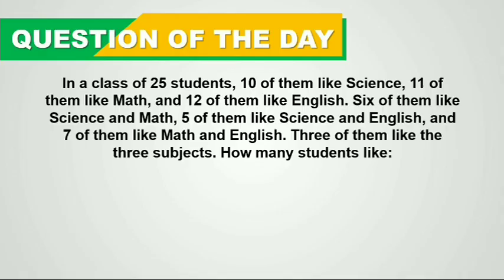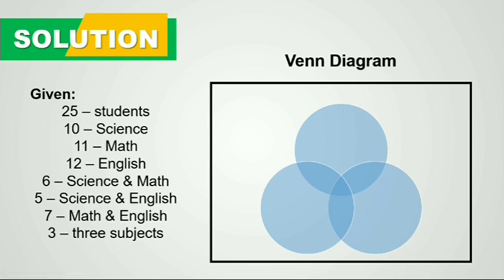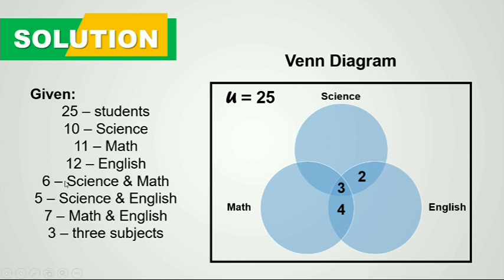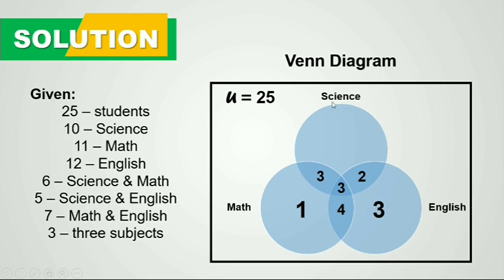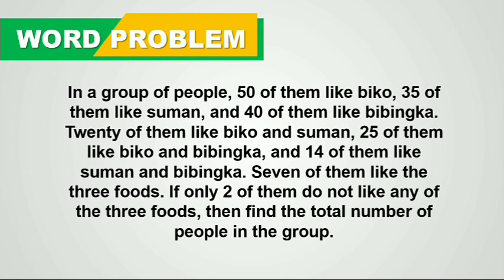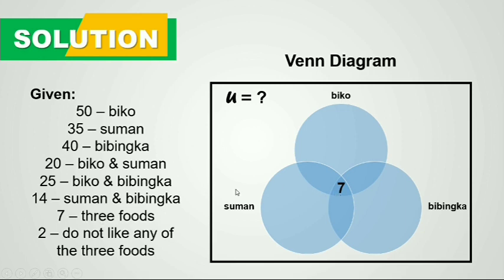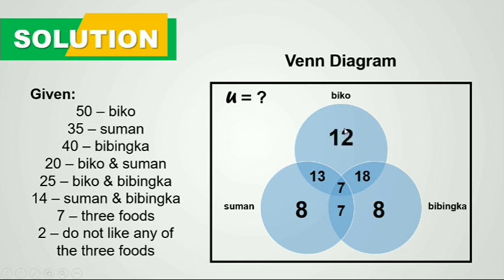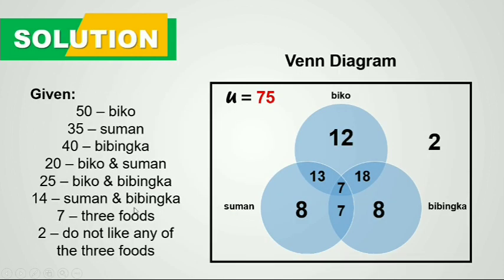𝗦𝗼𝗹𝘃𝗶𝗻𝗴 𝗪𝗼𝗿𝗱 𝗣𝗿𝗼𝗯𝗹𝗲𝗺𝘀 𝗨𝘀𝗶𝗻𝗴 𝗩𝗲𝗻𝗻 𝗗𝗶𝗮𝗴𝗿𝗮𝗺 (𝗧𝗵𝗿𝗲𝗲 𝗖𝗶𝗿𝗰𝗹𝗲𝘀) | 𝗚𝗿𝗮𝗱𝗲 𝟳 𝗠𝗮𝘁𝗵 𝗧𝘂𝘁𝗼𝗿𝗶𝗮𝗹 𝗟𝗲𝘀𝘀𝗼𝗻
𝗚𝗿𝗮𝗱𝗲 𝟳 𝗠𝗮𝘁𝗵 𝗟𝗲𝘀𝘀𝗼𝗻: 𝗦𝗼𝗹𝘃𝗶𝗻𝗴 𝗪𝗼𝗿𝗱 𝗣𝗿𝗼𝗯𝗹𝗲𝗺𝘀 𝗨𝘀𝗶𝗻𝗴 𝗩𝗲𝗻𝗻 𝗗𝗶𝗮𝗴𝗿𝗮𝗺 (𝗧𝗵𝗿𝗲𝗲 𝗖𝗶𝗿𝗰𝗹𝗲𝘀)